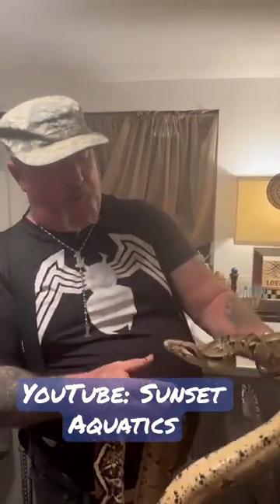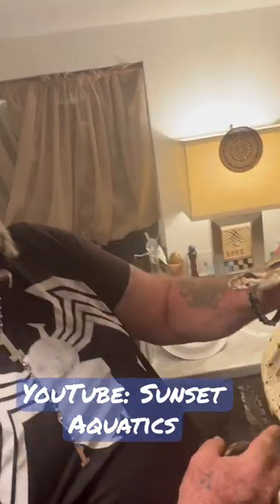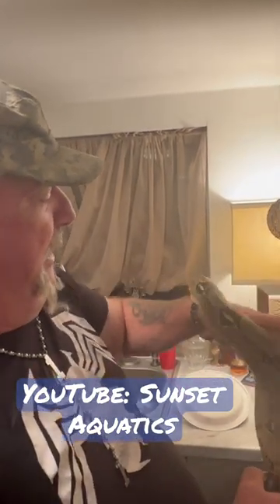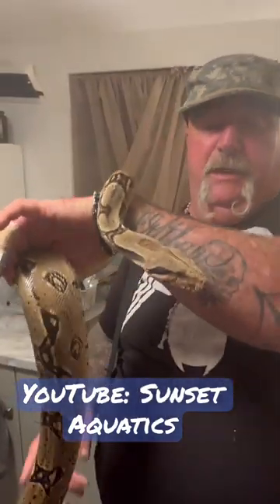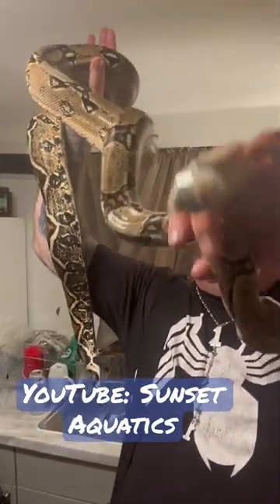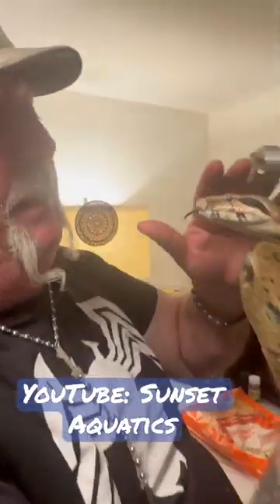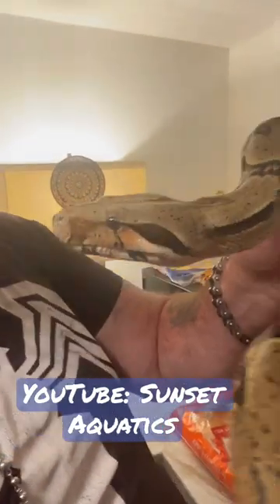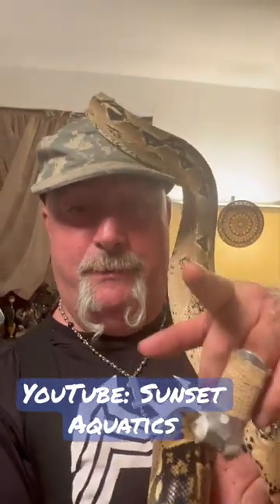Red tailed boa constrictor handling!